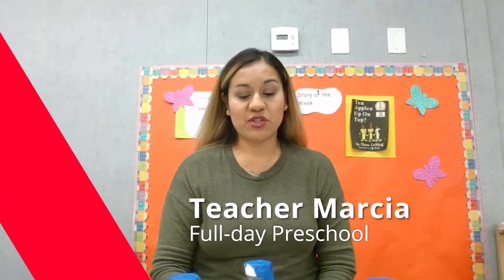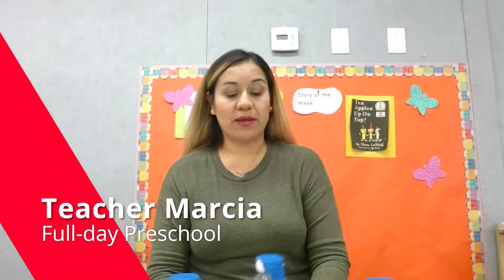Home Activity with EDL21 Teacher Marcia, Focus: Physical Development Home Bowling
Home Activity with EDL21 Teacher Marcia, Focus: Physical Development Home Bowling, Lesson Week 11/16-20/2020